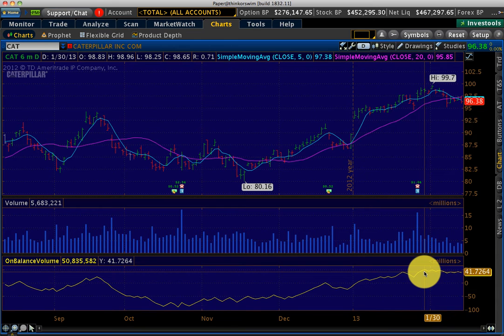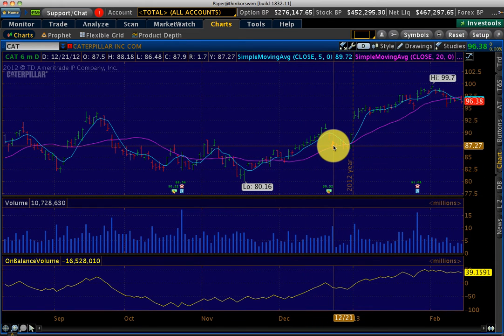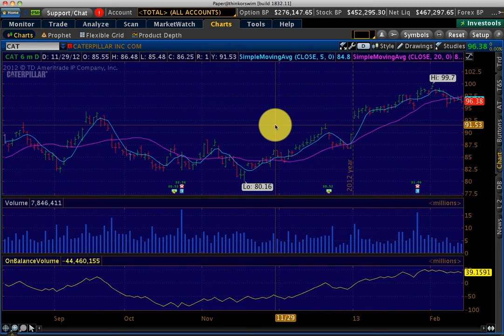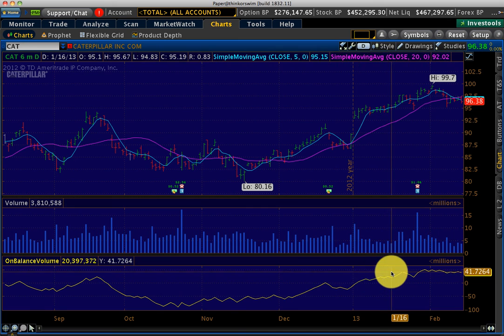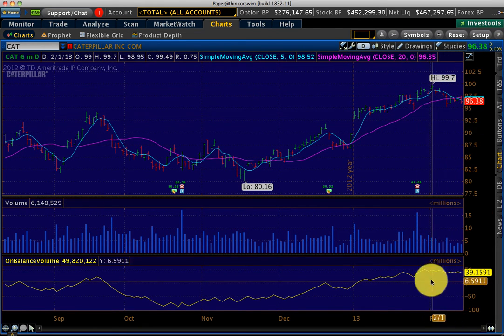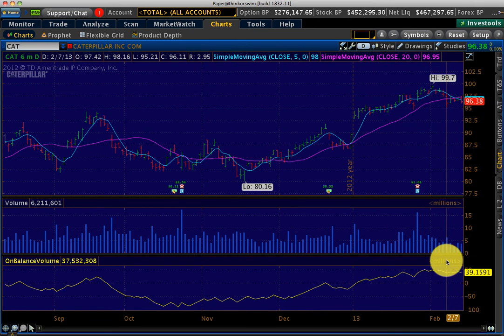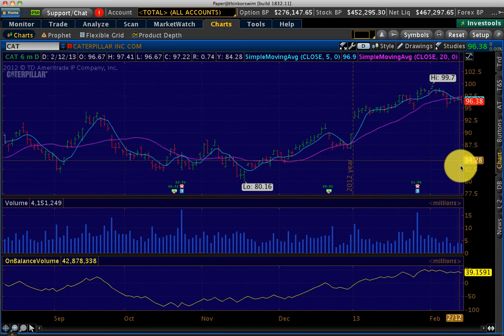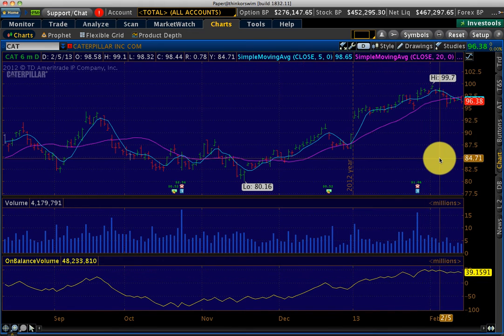Options Trading : What On-Balance Volume Indicator tells us?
In this video, we will study On-Balance Volume & what this good indicator on Trading tells us. This also explains what a buying pressure and selling pressure on Stock and how so they impact the Stock in the long run. To learn more about options and trading, please